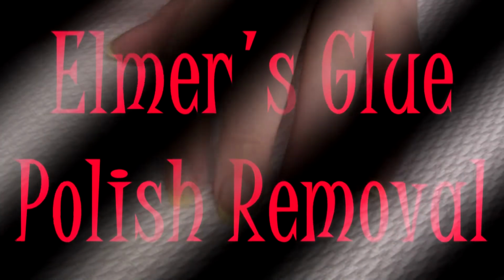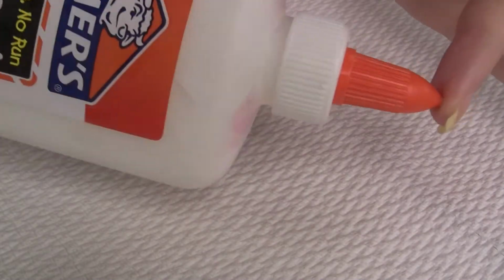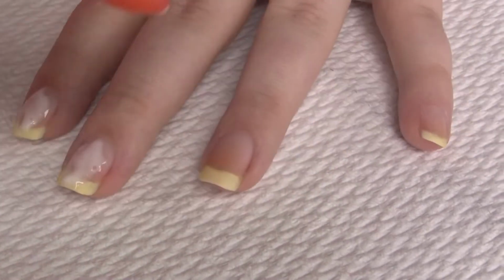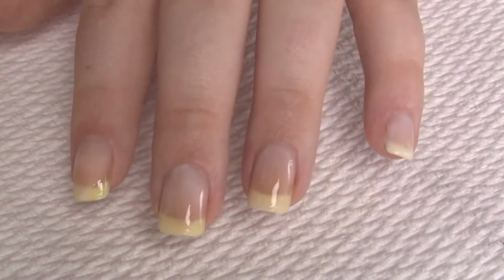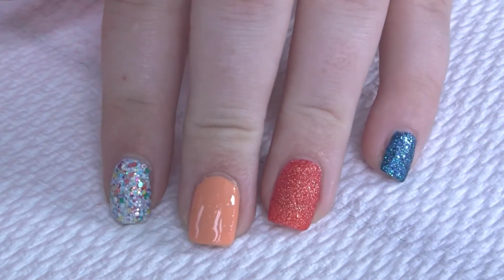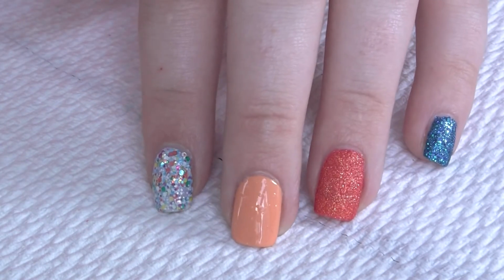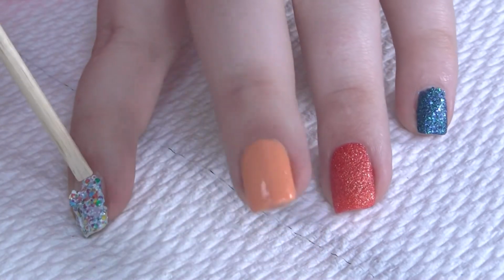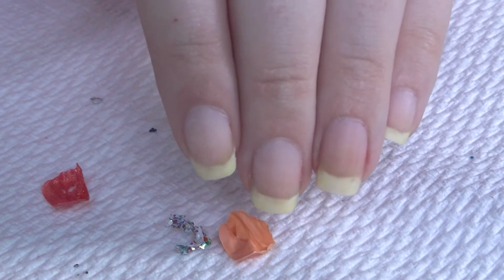How To: Remove Glitter Polish (Elmer's Glue Method)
Nail Art Brush Set:

Polishes Used:
China Glaze It's a Trap-eze
Zoya Cole
OPI Jinx
China Glaze Water You Waiting For

ON MY NAILS:
nothing!

FTC: Everything shown in this video was purchased with my own money. All opinions are my own and honest.